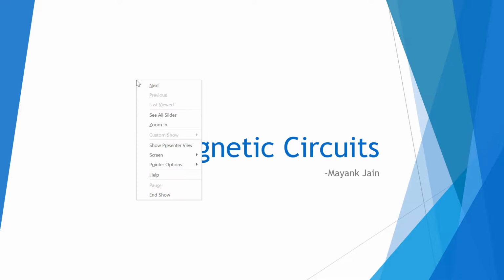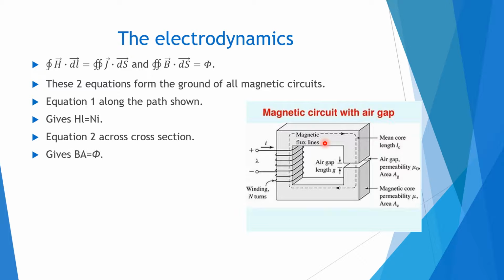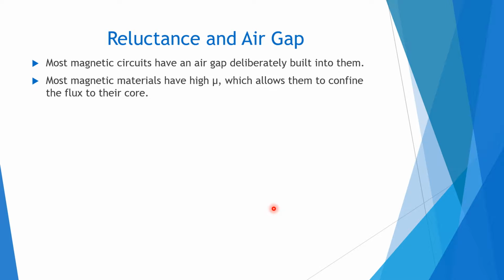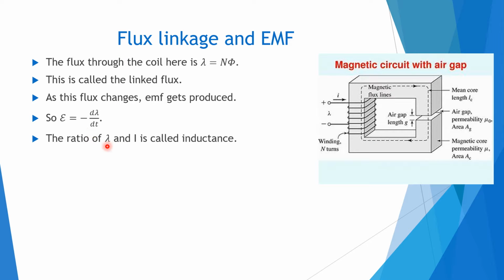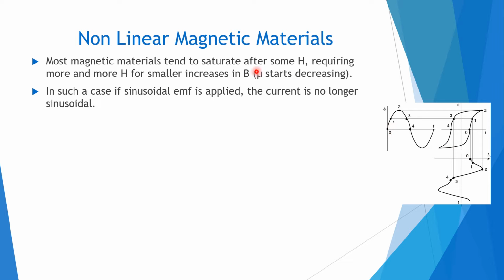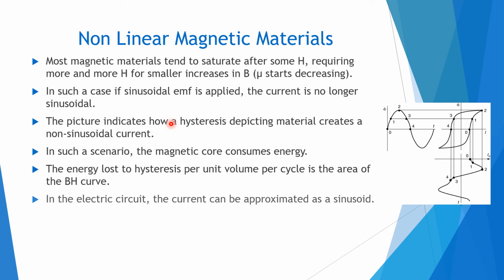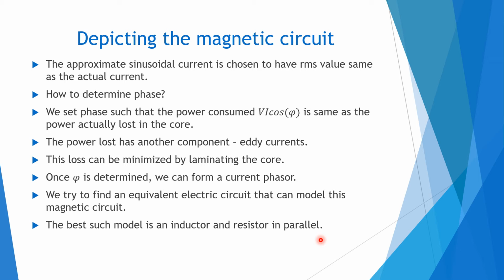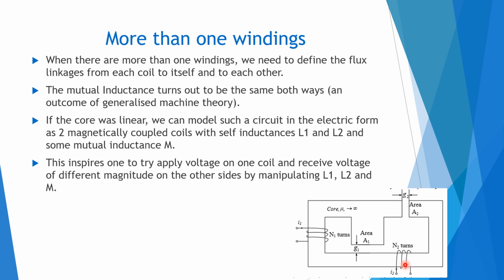4) Magnetic Circuits